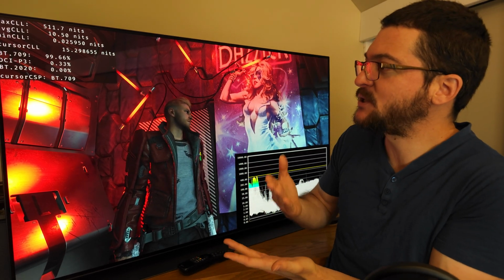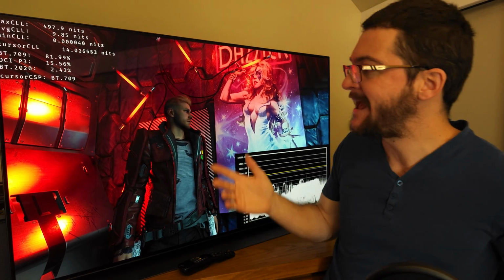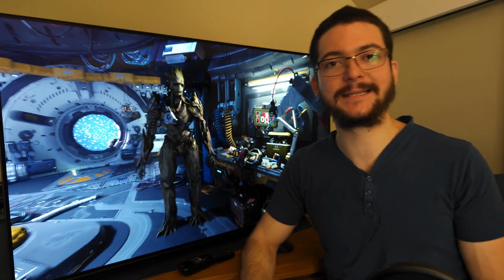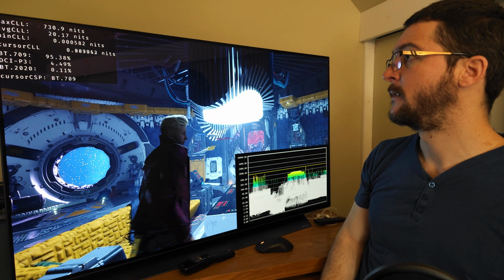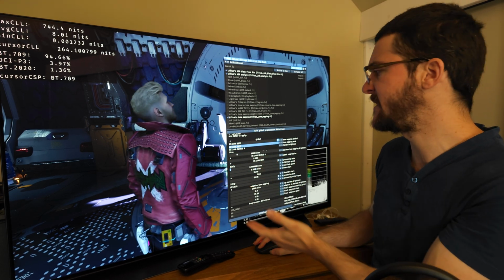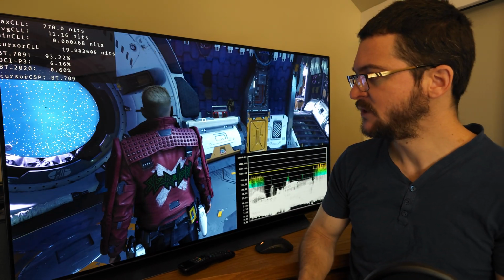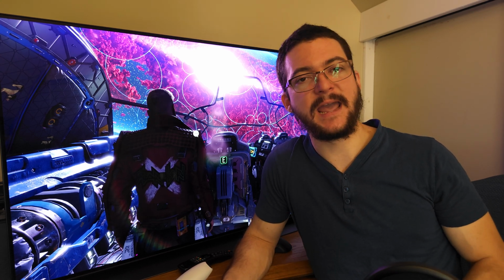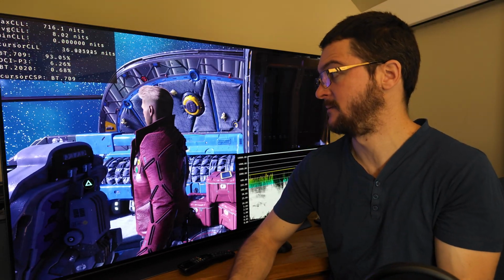To all PC gamers with HDR TVs and Monitors: this simple mod fixes HDR in most games. A Game Changer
Check video guide explaining how to get Reshade and the Lilium shaders working on PC

 Download the Professional Grade HDR monitoring tool and more. Including the new Lilium's HDR black flor fix here

were I'm going to be uploading all my final HDR settings for the PC. All you have to do is to copy the ReShadePreset into the Game Executable folder where Reshade was installed and override the existing file or alternatively load it during the Reshade installation.